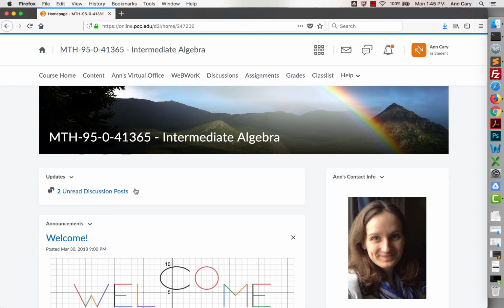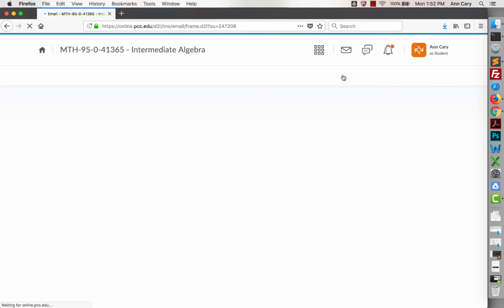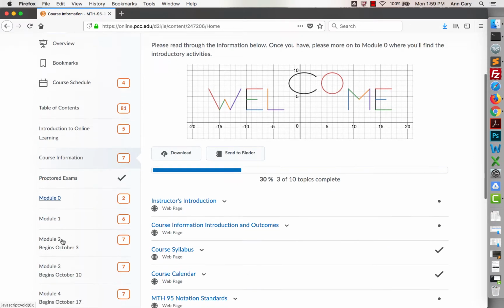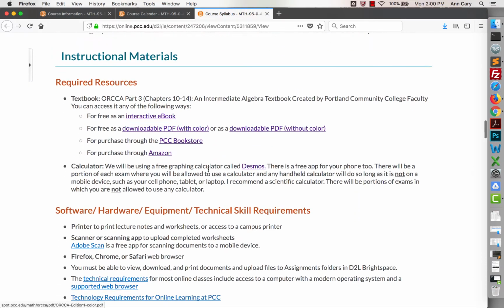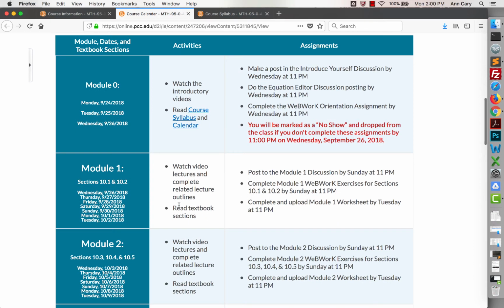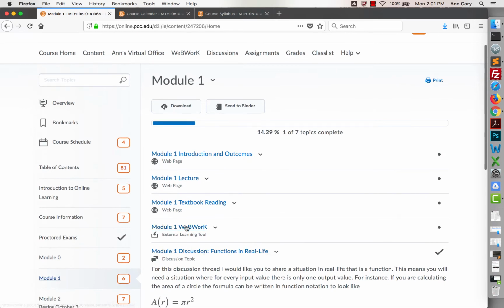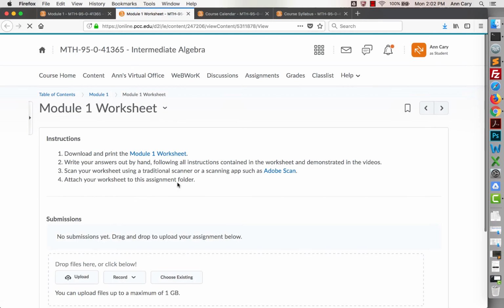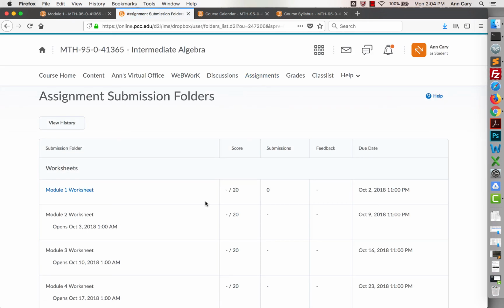Math 95 Week 1 Course Tour